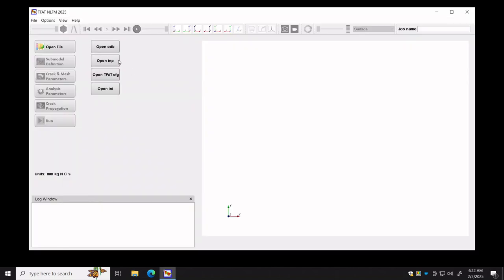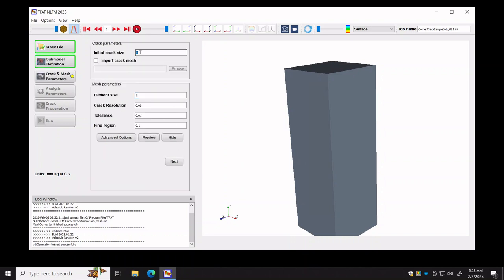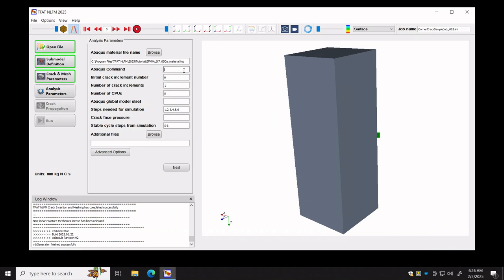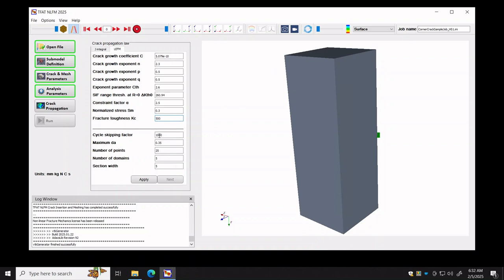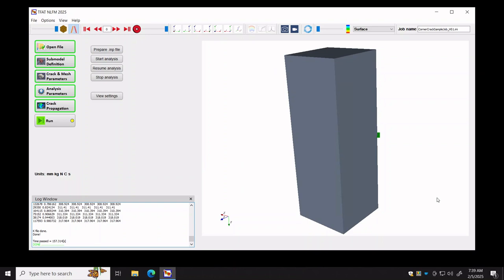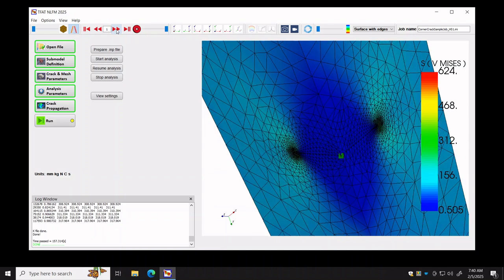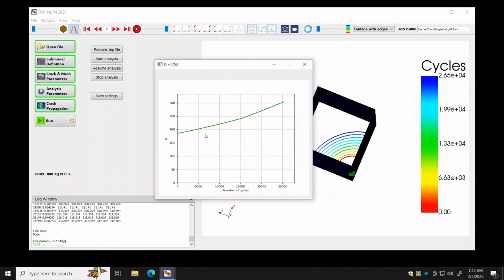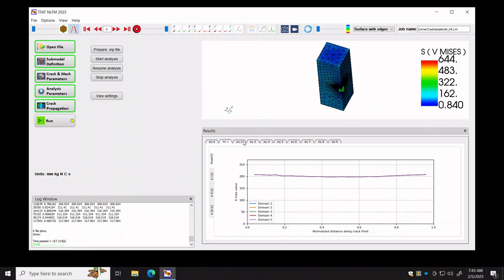TFAT NLFM LEFM Tutorial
In this video, we will show how to use TFAT NLFM 2025 to analyze fatigue crack propagation through a rectangular block based on Linear Elastic Fracture Mechanics (LEFM).